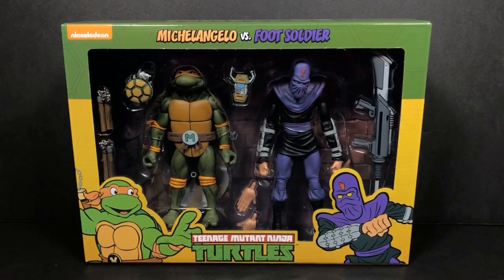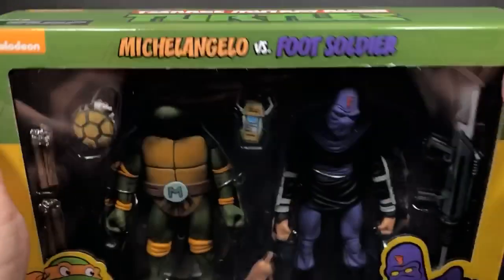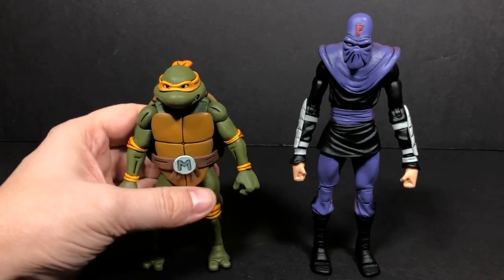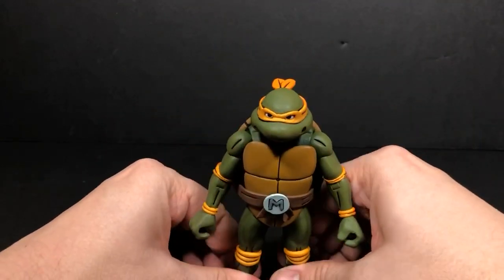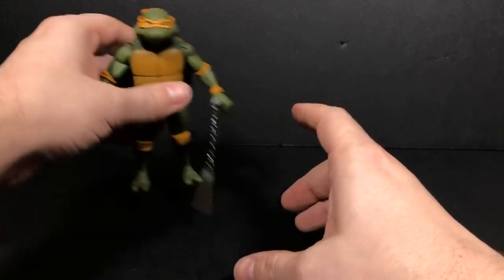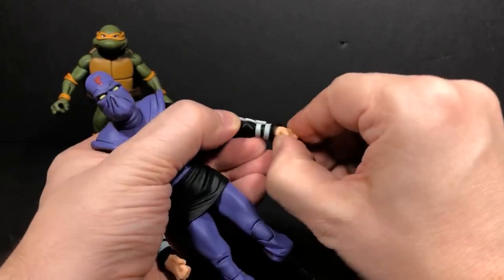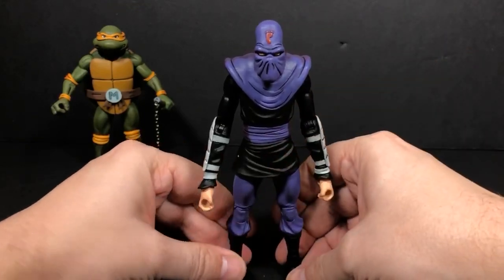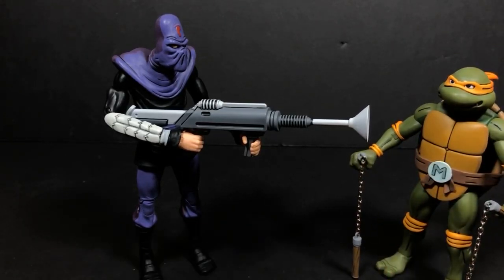Tambeyoda Reviews: NECA TMNT Target Exclusive 2 Pack Michelangelo vs Foot Soldier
NECA Teenage Mutant Ninja Turtles Target Exclusive 2 Pack
Michelangelo vs Foot Soldier